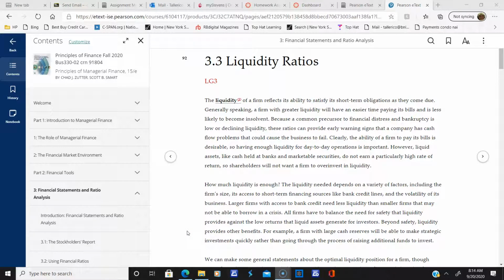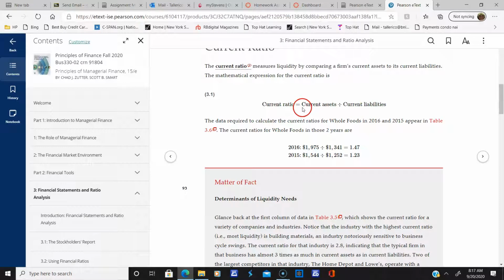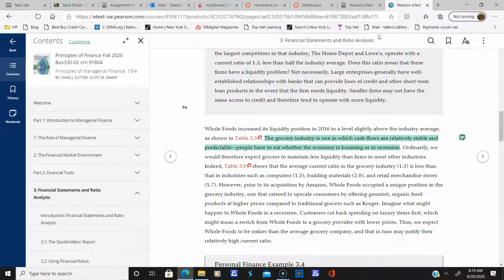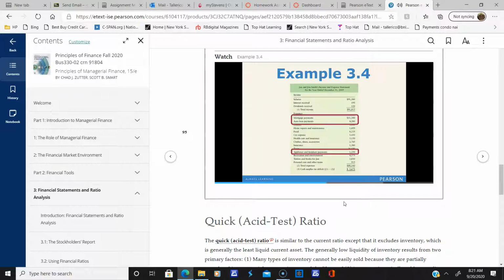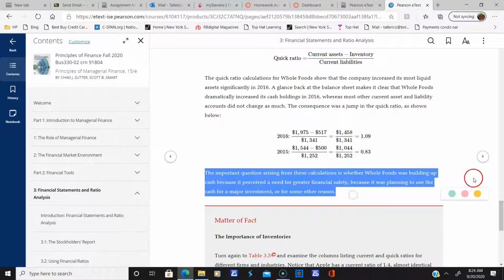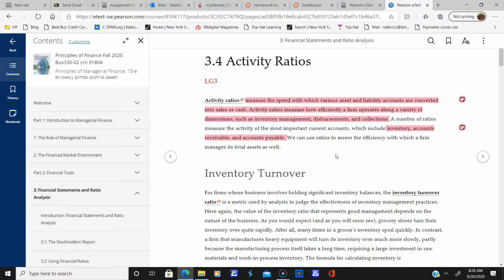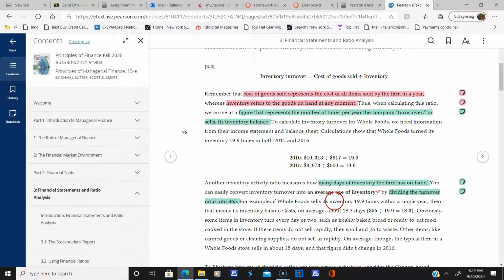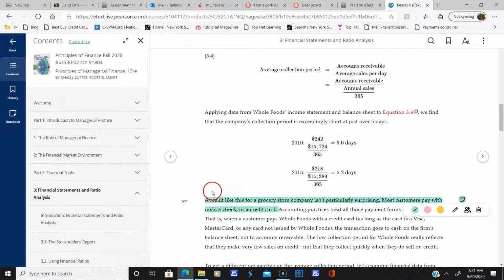330 chapter 3 part 4